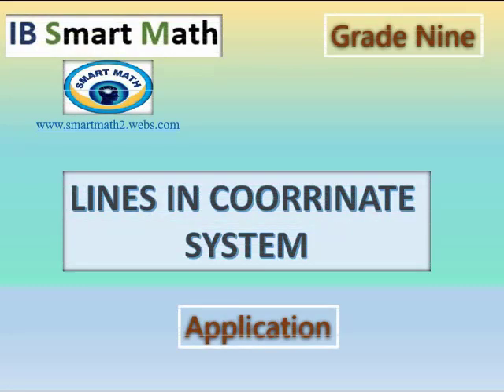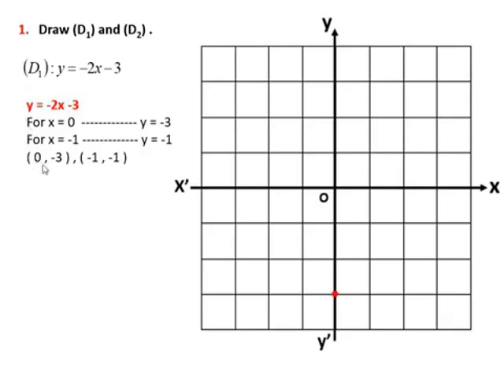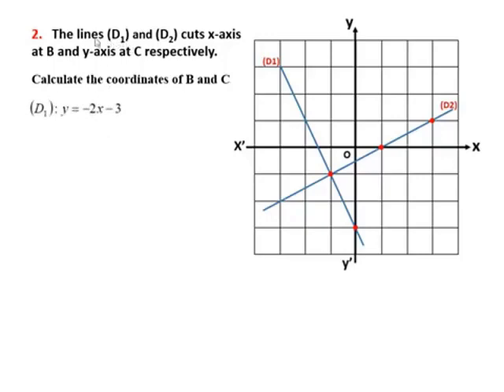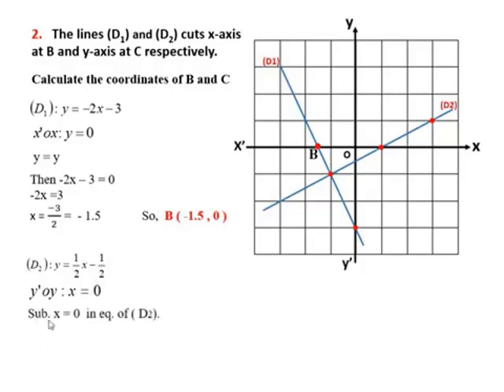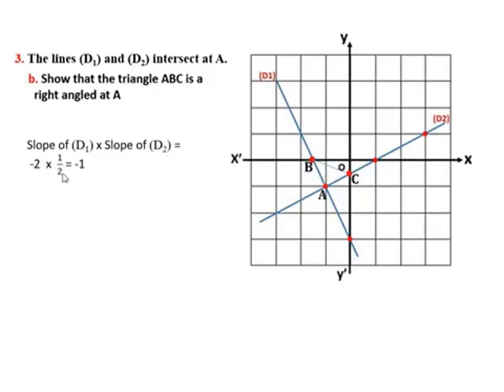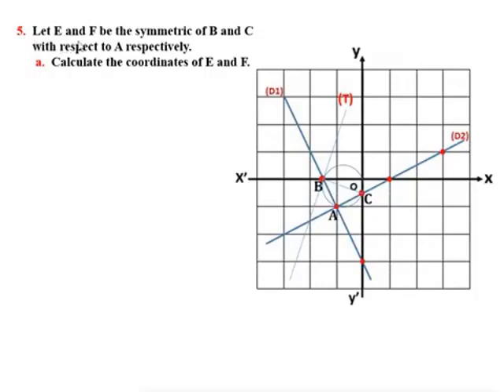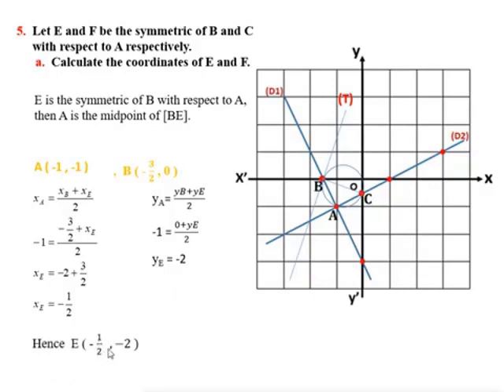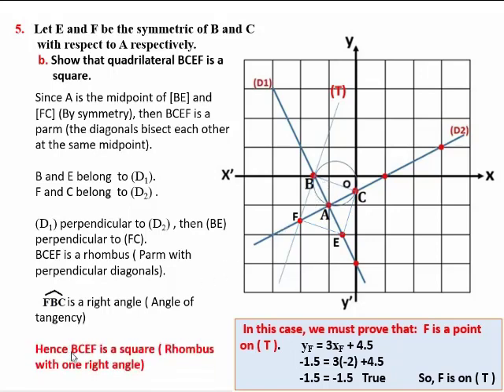Lines in coordinate system - Grade 9/ Ibrahim Awad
Application
Lines in coordinate system
Problem with new ideas
Our page on Facebook